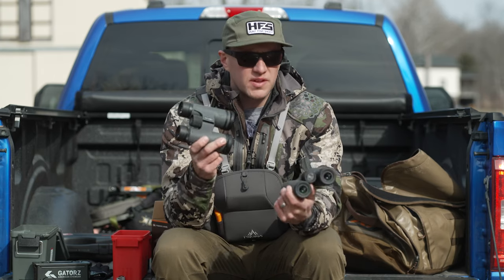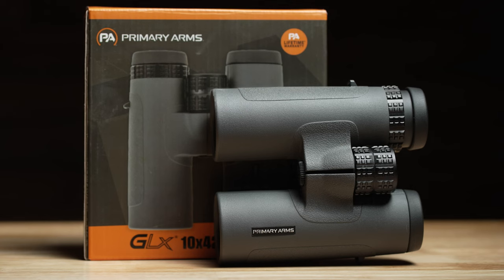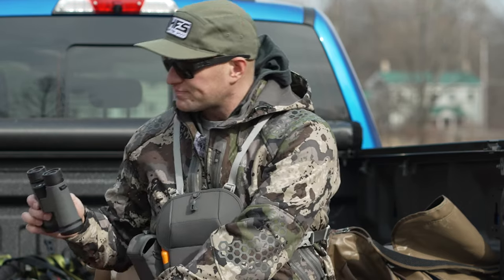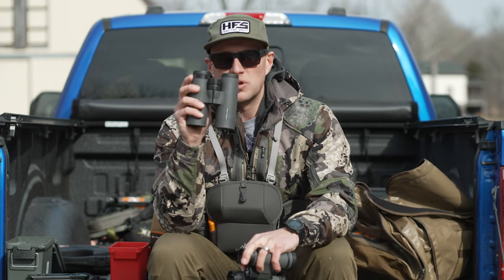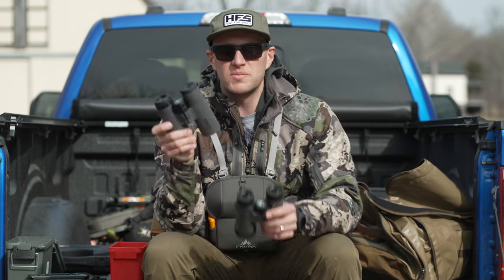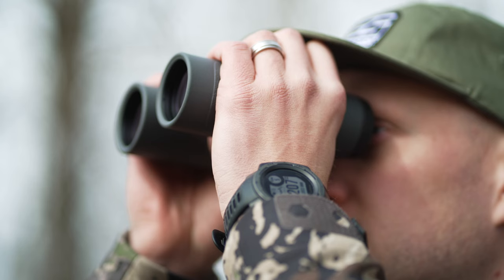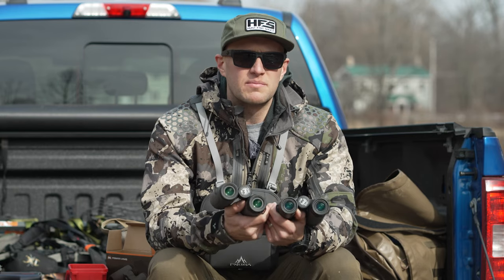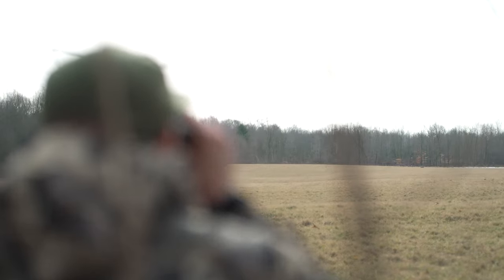Review: Primary Arms GLx and SLx Binoculars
Hunting is, at its core, a game of patience and resolve. A hunter will likely spend a significant amount of time observing their prey before a shot is...